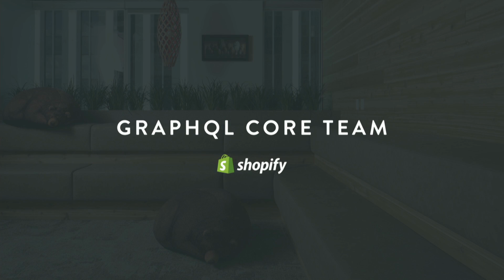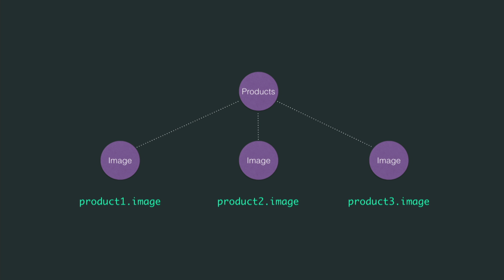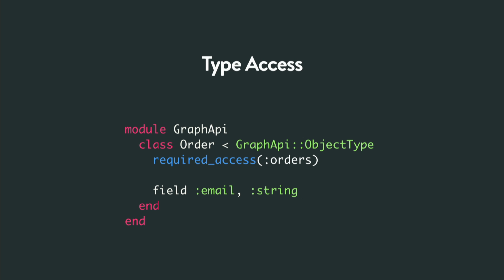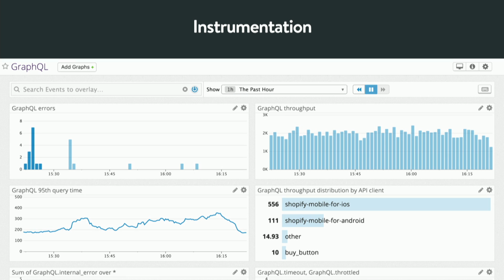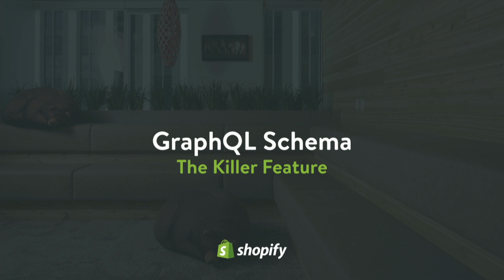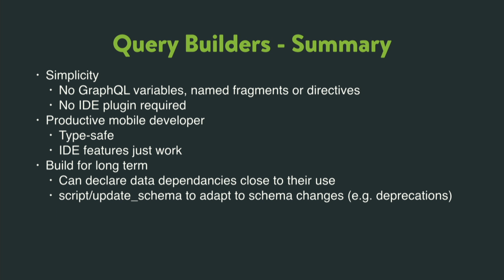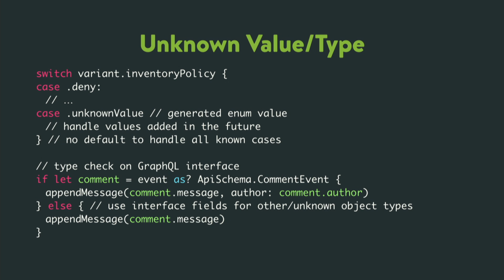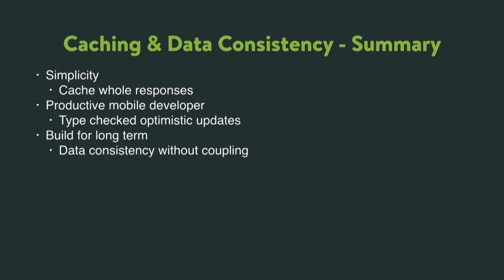GraphQL at Shopify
Marc-André Giroux and Dylan Thacker-Smith, Shopify

In this talk, we'll explore how Shopify designed and built its GraphQL API to make it easy for any team to extend and use our GraphQL schema.

This includes how we built our own schema definition layer on top of the GraphQL Ruby gem, how we seamlessly included batching and caching in our field definitions, how we approached authorization and authentication as well as how we use the API from mobile clients written in java and swift.